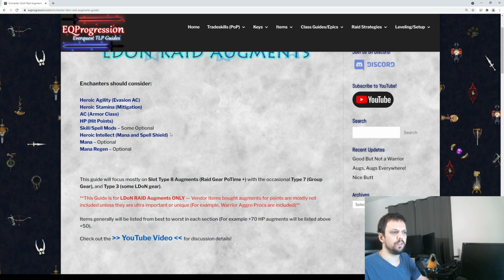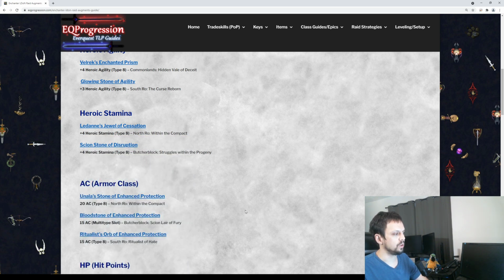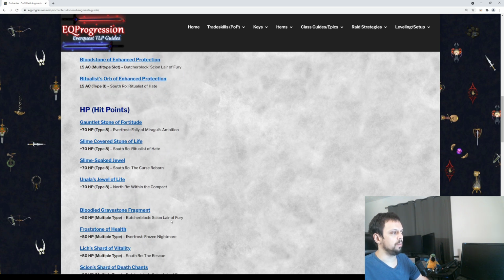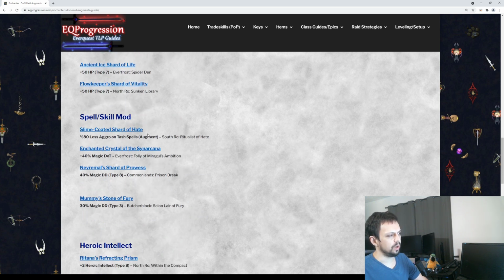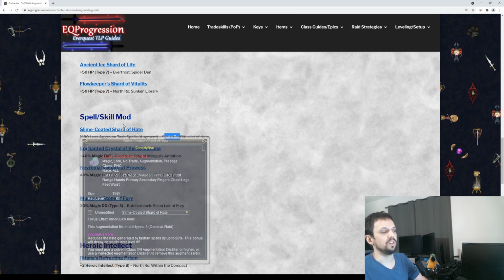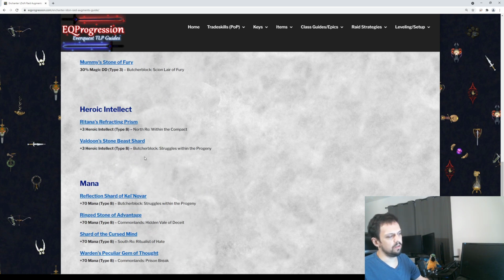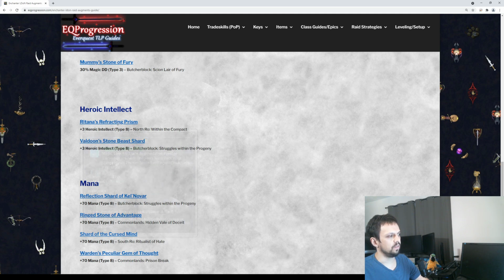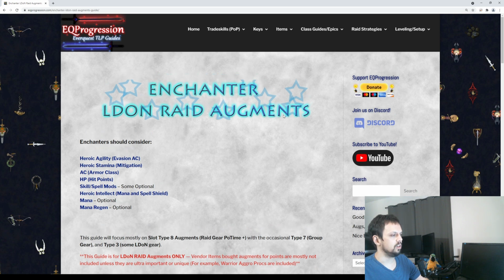Everquest - Enchanter LDoN Raid Augments Guide